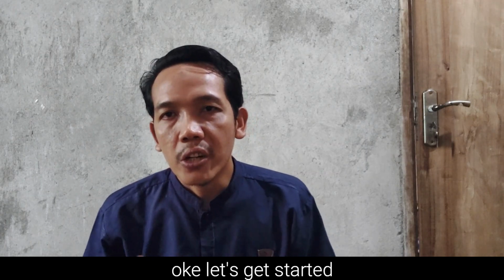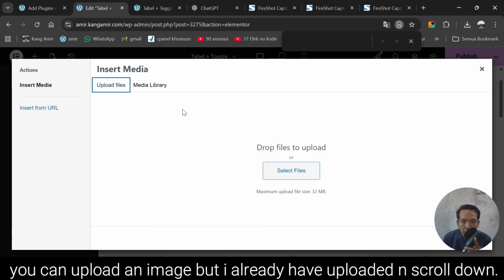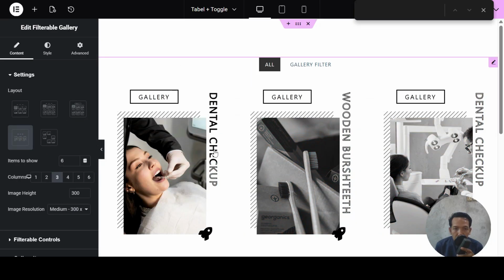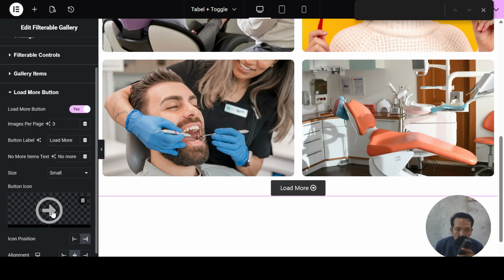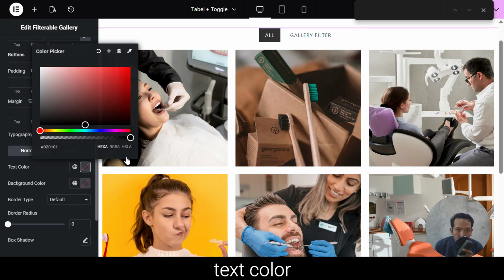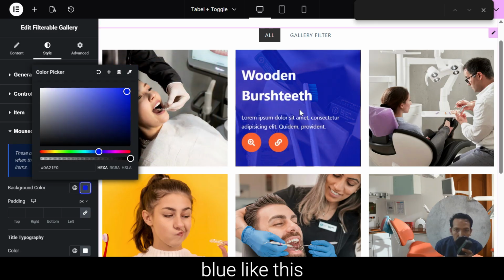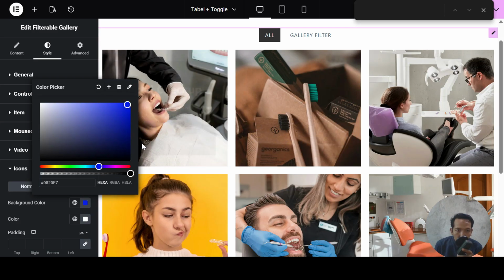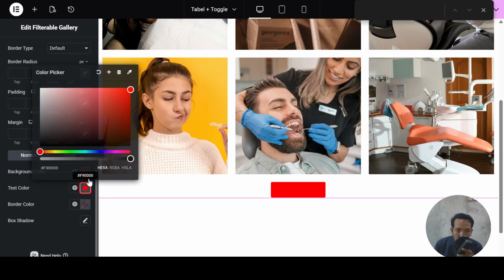How to Create a Cool Gallery in Elementor Free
3.

5.